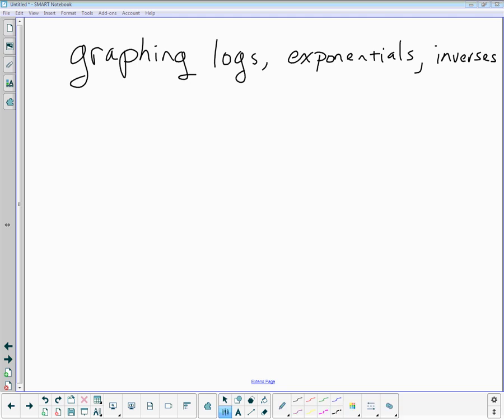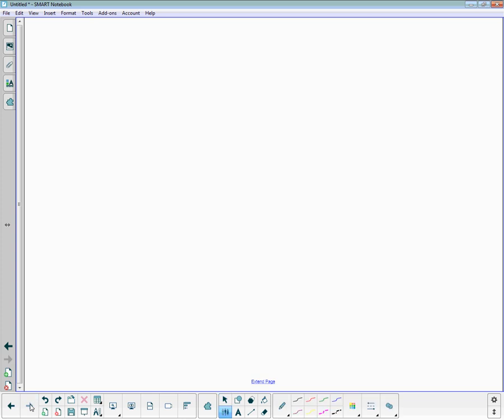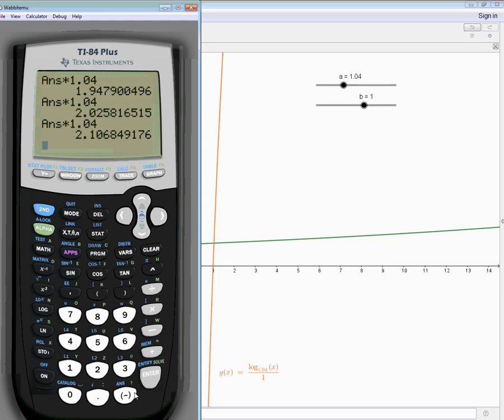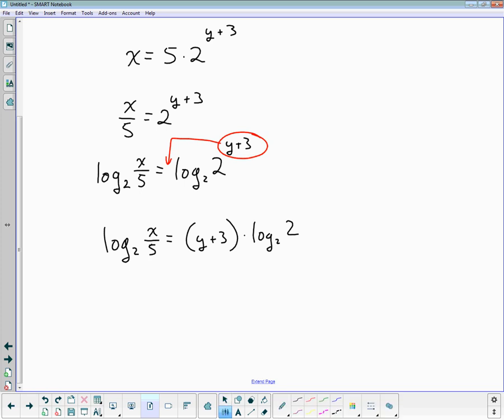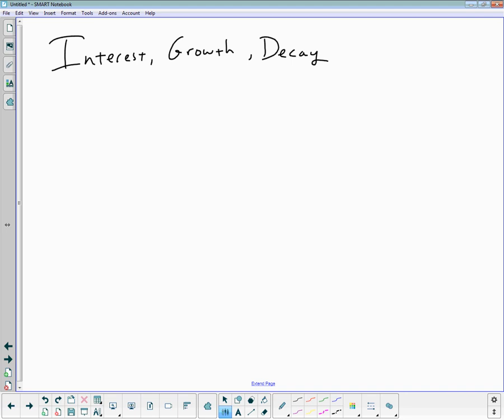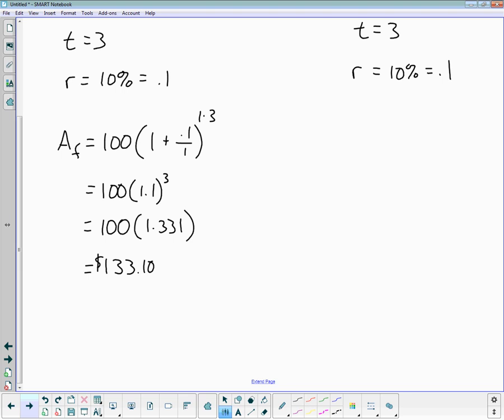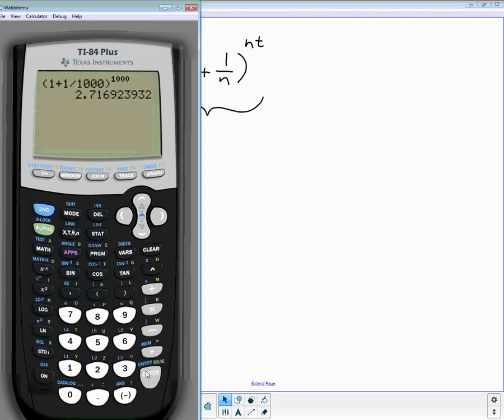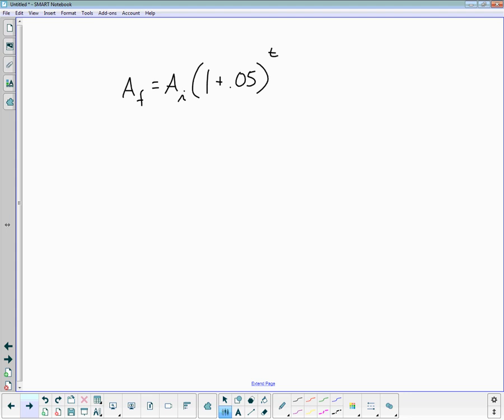September13 graphing logarithms and exponential functions